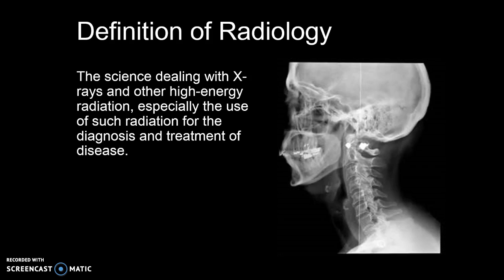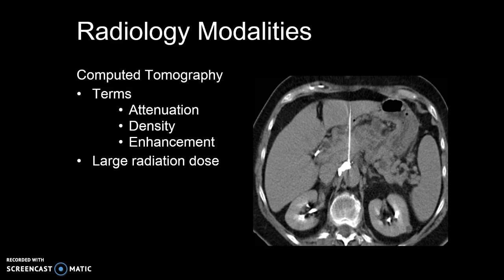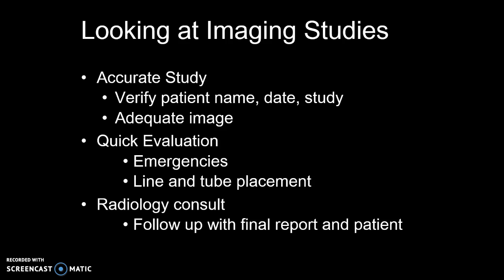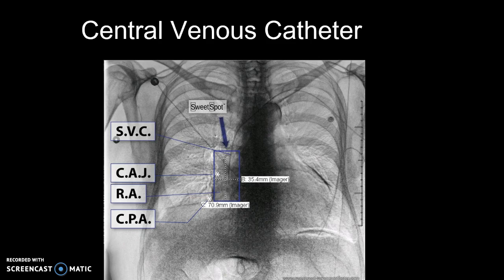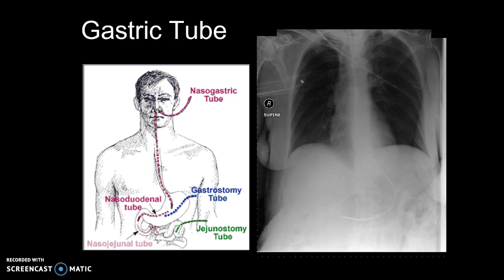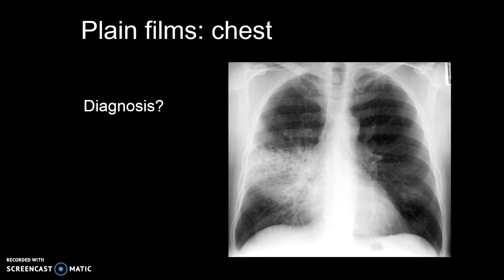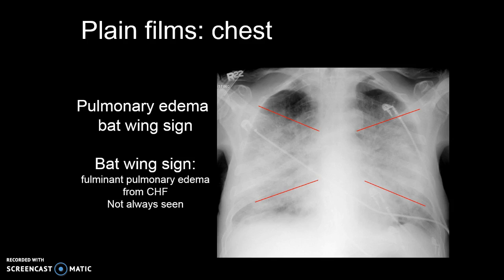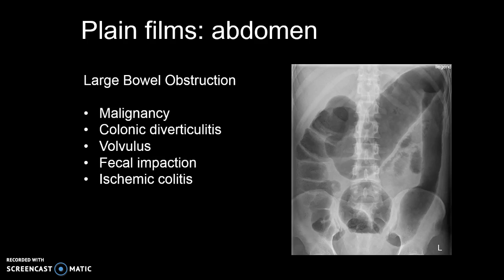Radiology for ACNPs-part 1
Radiology basics, line verification, and plain film review